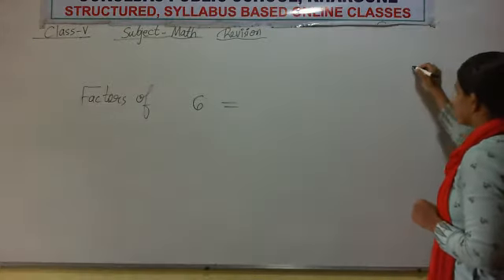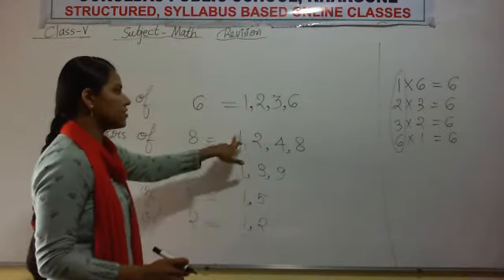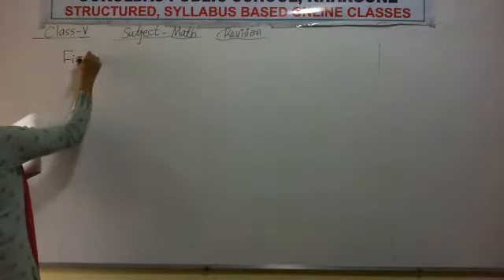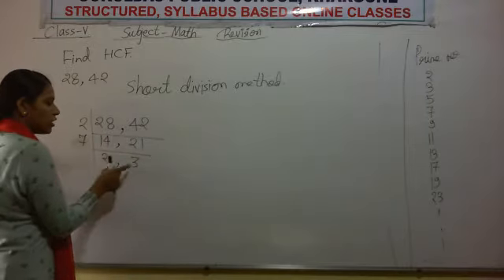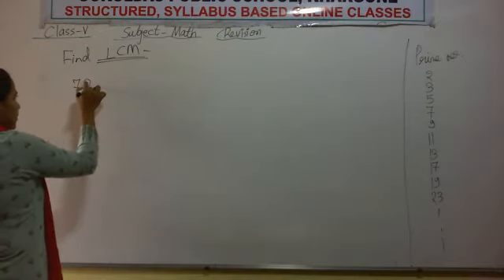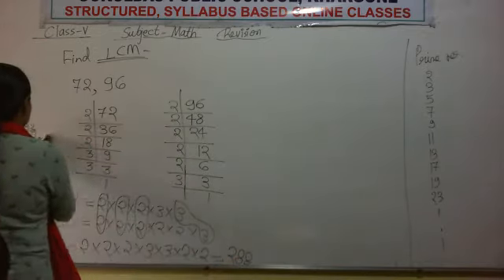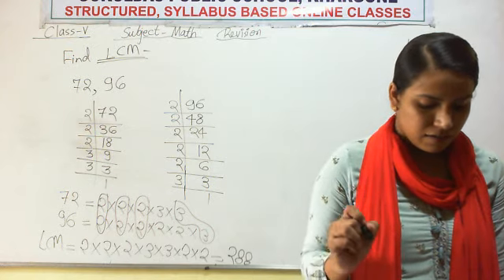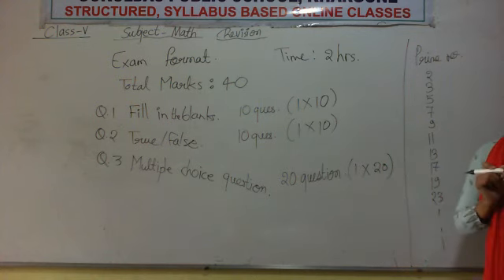Class 5 (Math) Revision 3 (RD 23-10-2020)